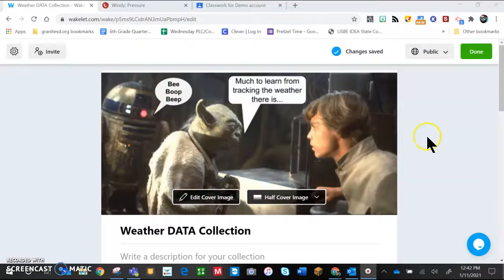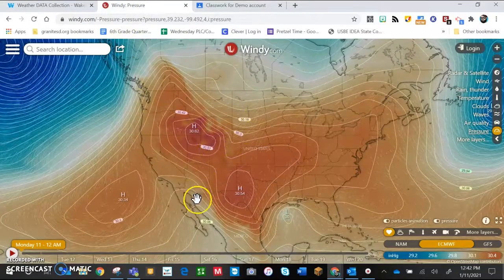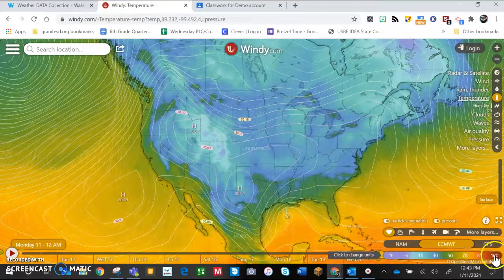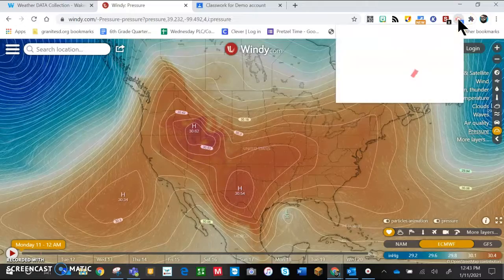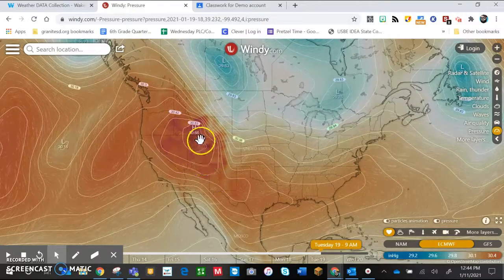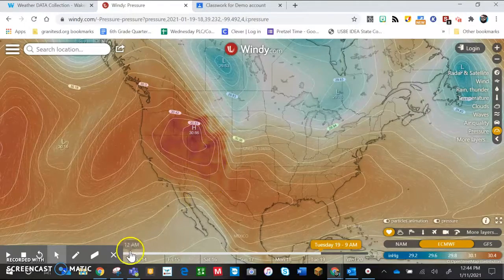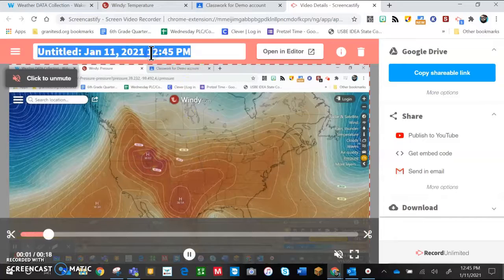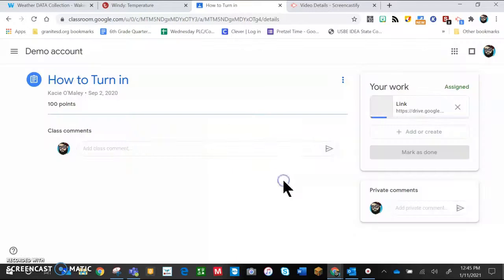How To Forecast